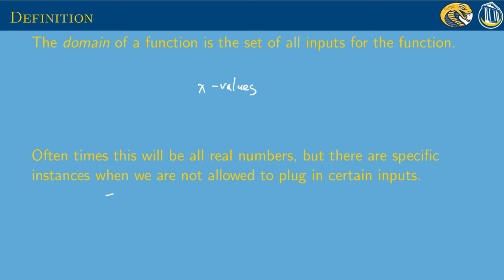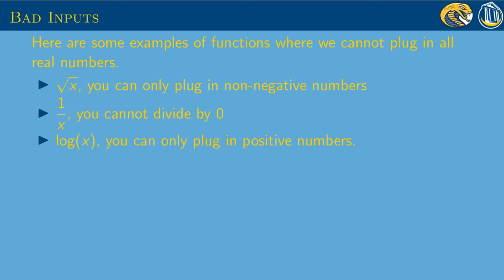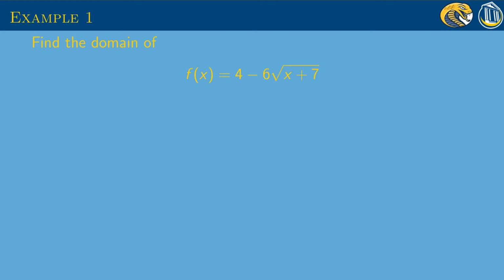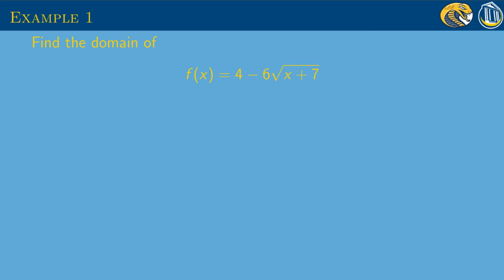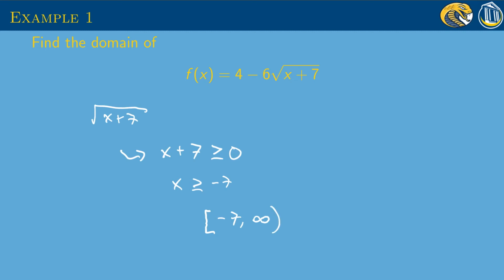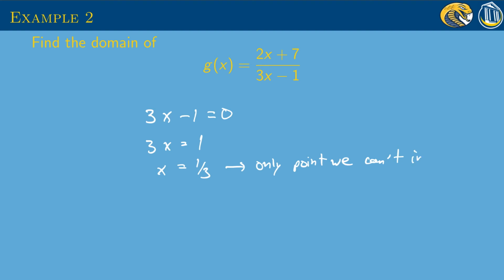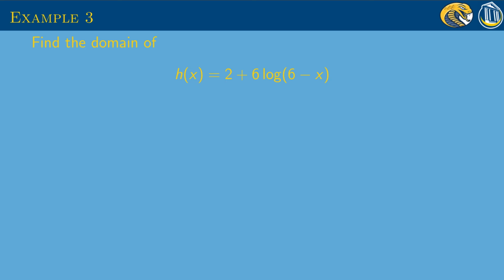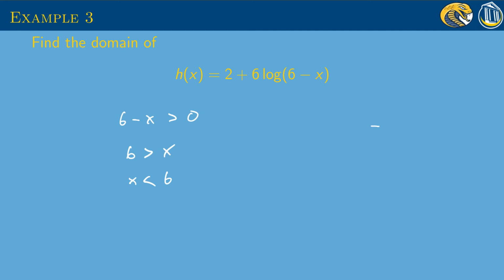Algebra Skills 7: Domain